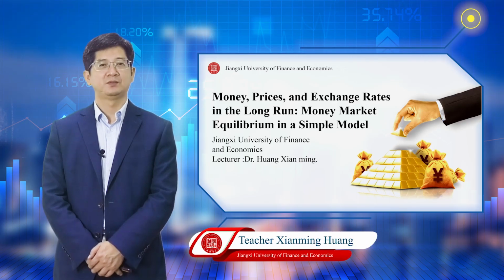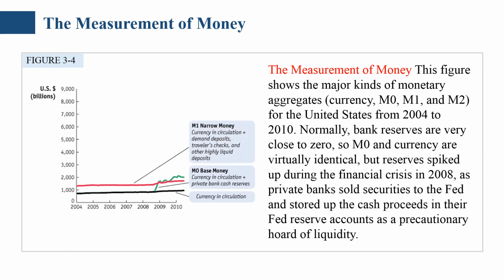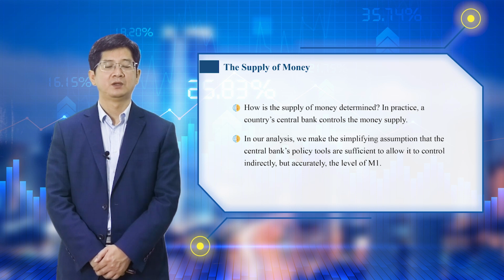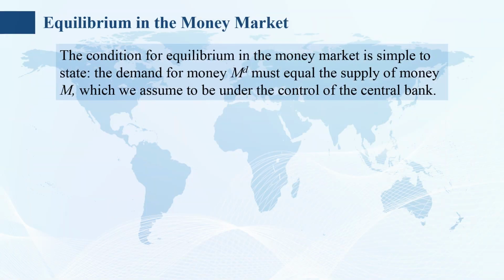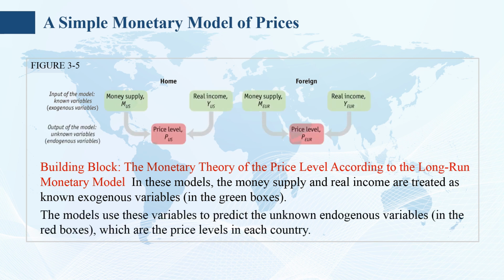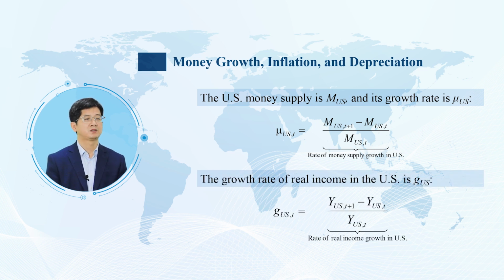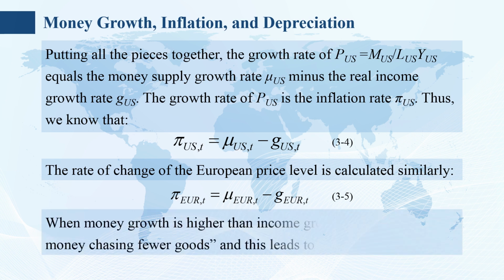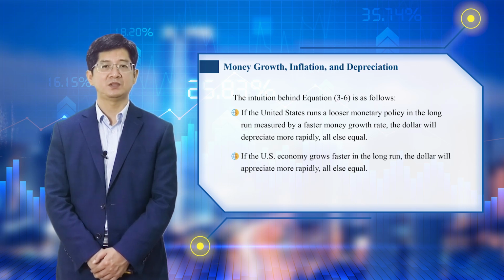3 2 Money, Prices, and Exchange Rates in the Long Run Money Market Equilibrium in a Simple Model